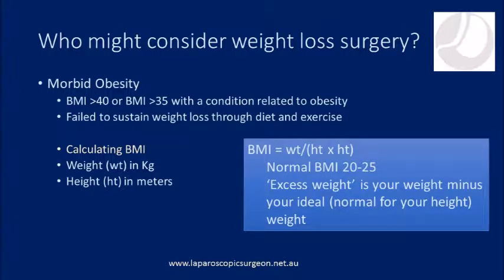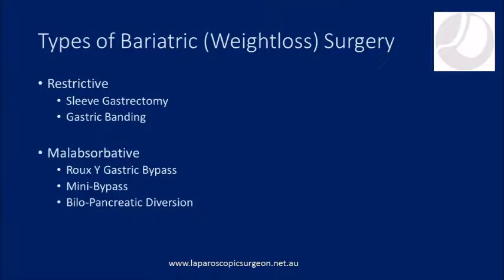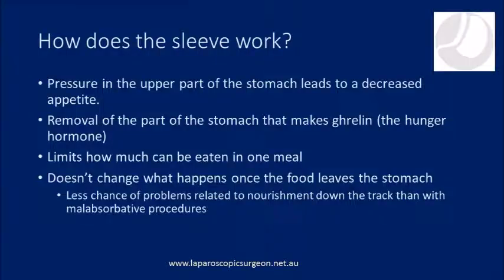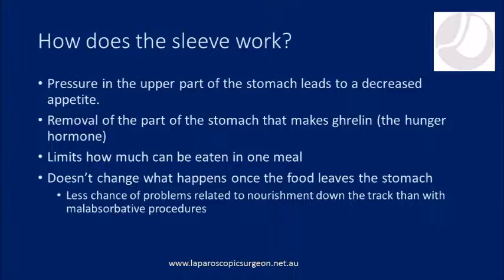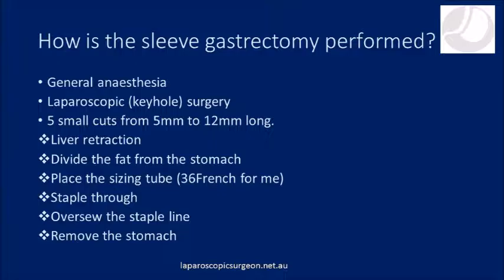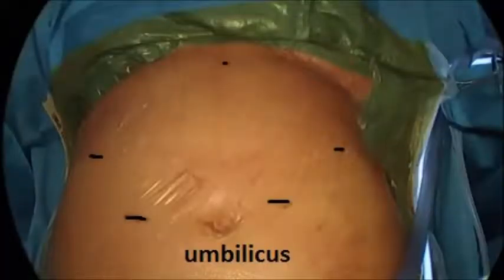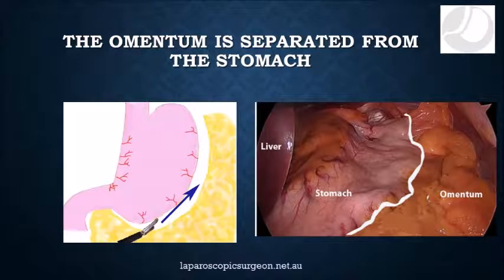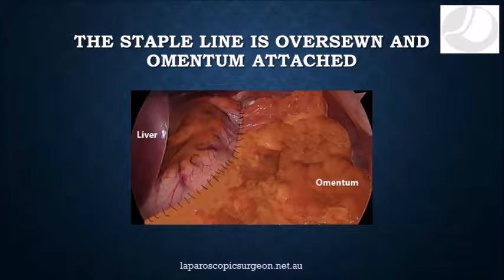Sleeve gastrectomy explained with Dr Michael Crawford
Sydney Surgeon Dr Michael Crawford explains Laparoscopic Sleeve Gastrectomy. This video has been updated Click on screen
laparoscopicsurgeon.net.au